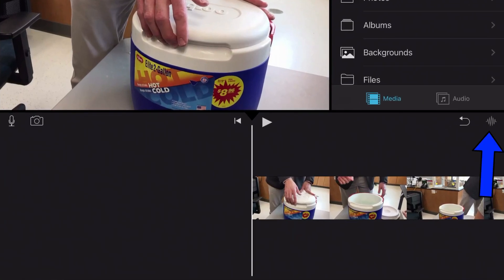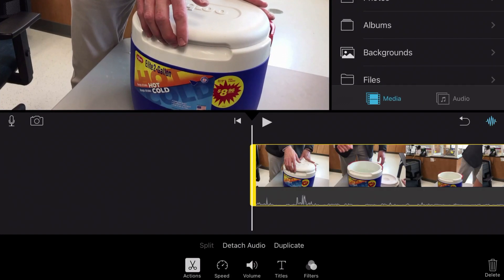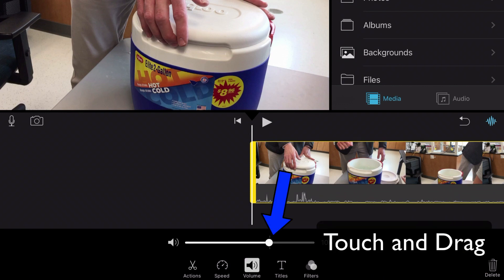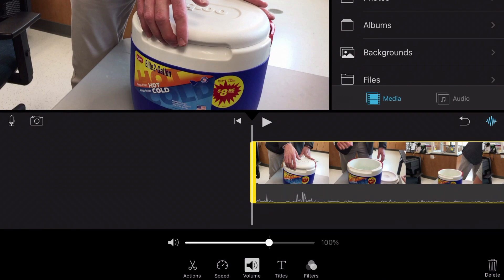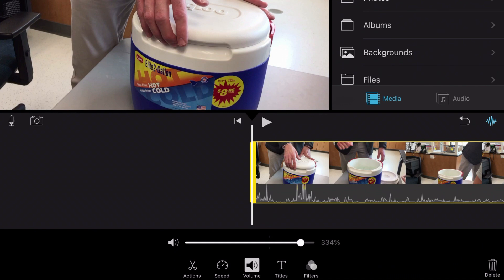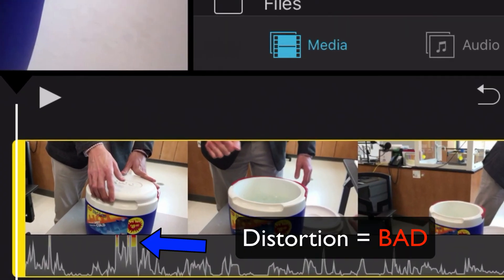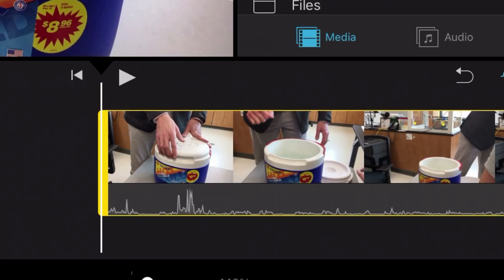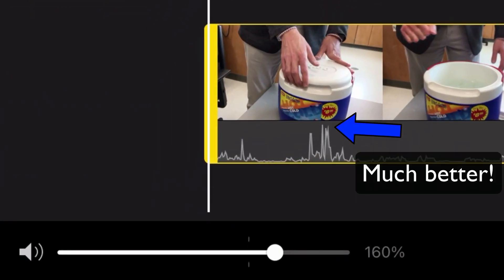Increase Movie Volume